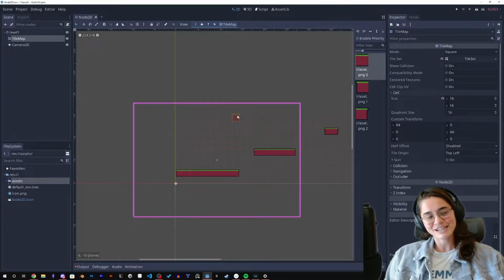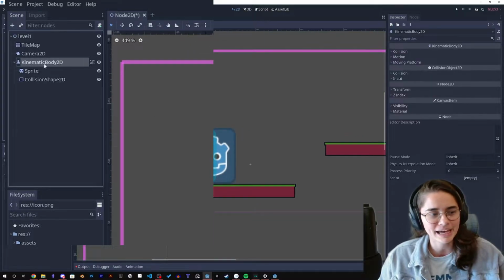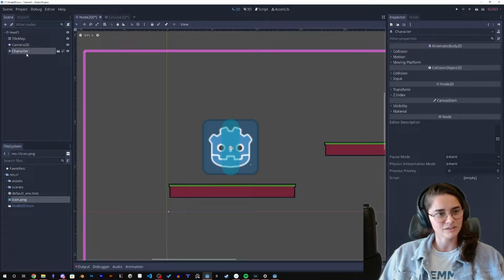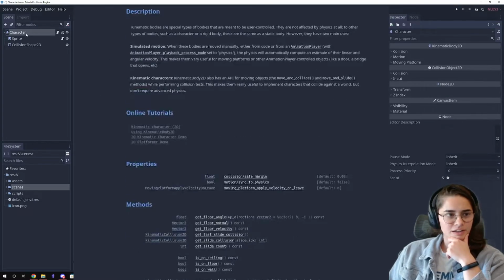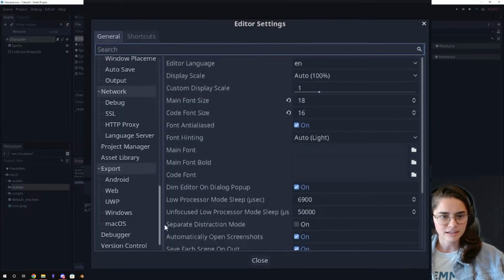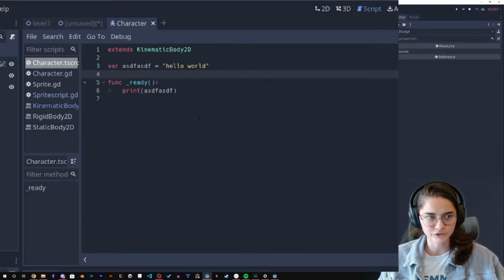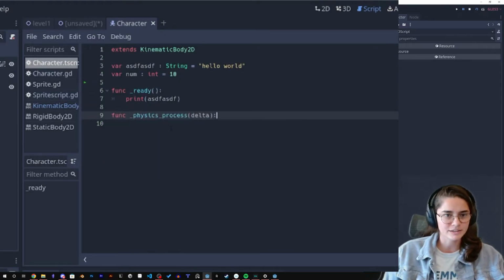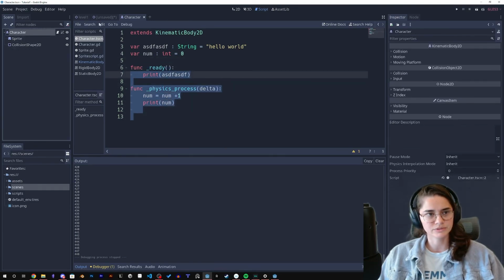Godot Stream Tutorial - Scenes, Writing Code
trying something new. Come join me on my streams and learn some godot!
I will have tutorial streams Tuesday 2:30 Gmt + 2 time.
Hope you enjoy the chill format of these tutorials!